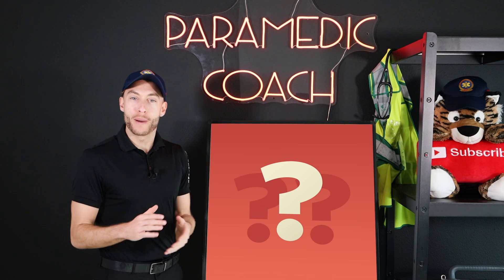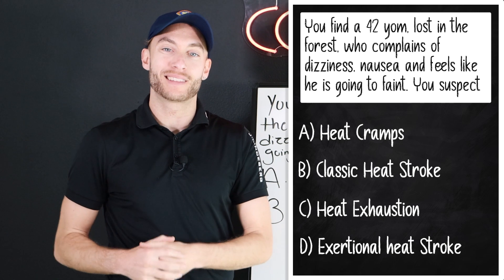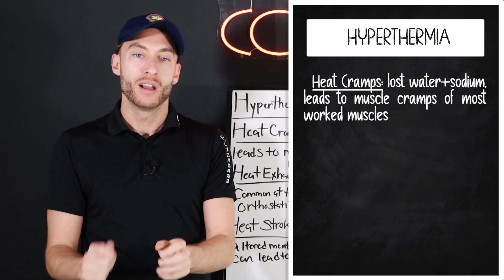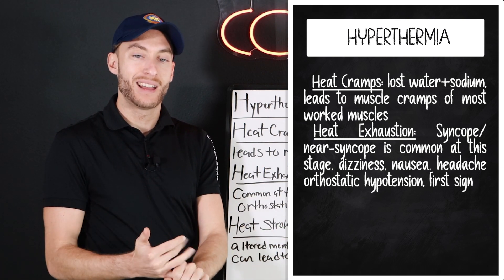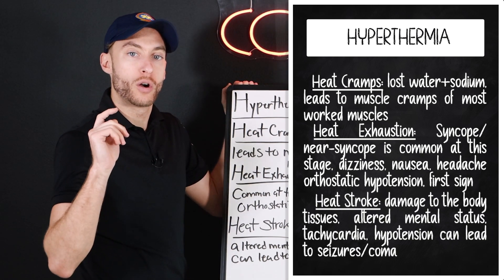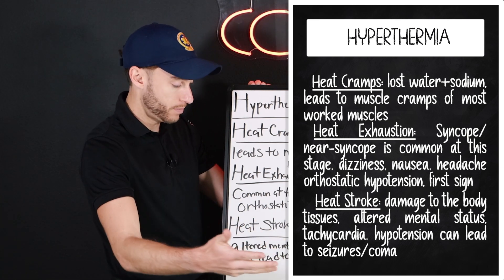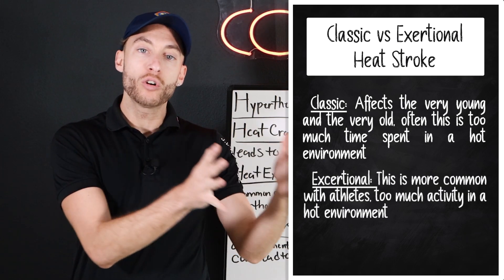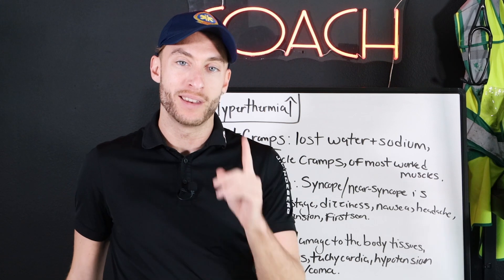3 CRITICAL Signs to Spot Hyperthermia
Environmental emergencies is one of the main chapters you will cover in EMT school and Paramedic school. Hyperthermia is when the body has a core body temperature that is too high.

We first breakdown an NREMT practice question then we move into a short lesson on heat cramps, heat exhaustion, heat stroke. Watch the entire video to learn about the two different types of heat stroke.

Heat emergencies in EMS are very common calls, so it's important to know the key signs and symptoms differences. Whether you are preparing for school, in school now or preparing for NREMT this video will help you better understand hyperthermia.

Be Great,